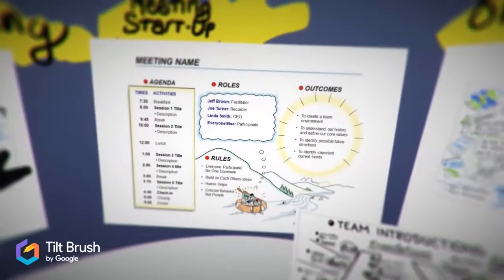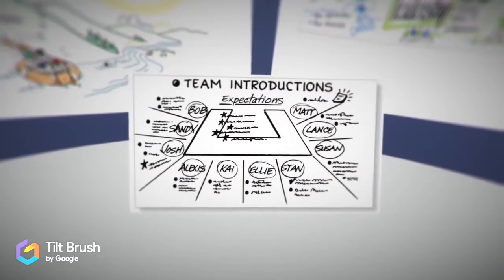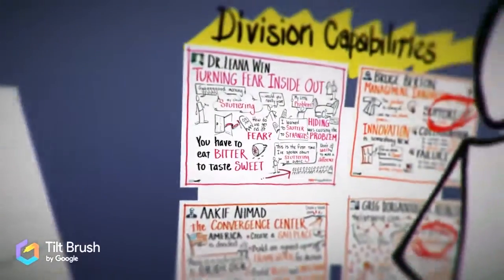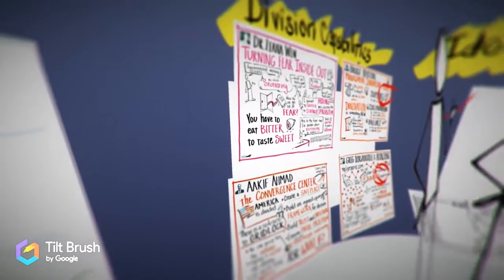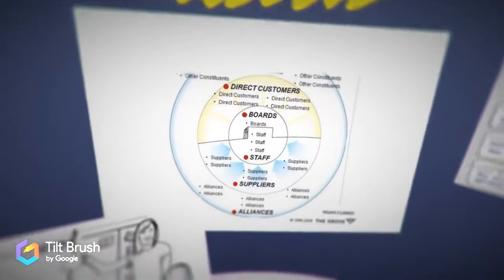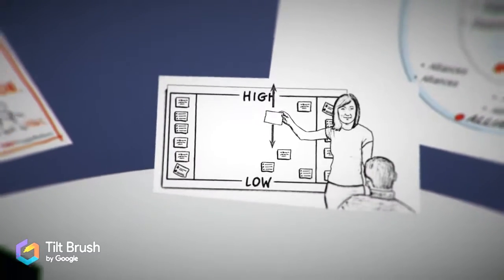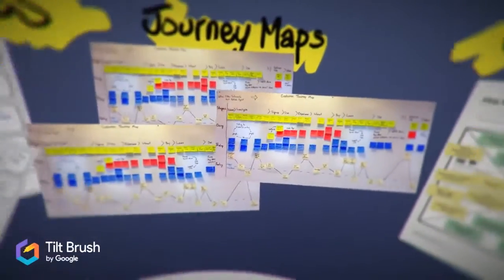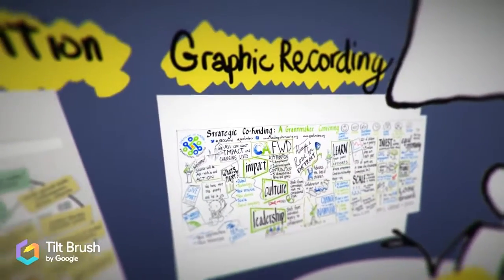2 day facilitation walkthrough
VR walkthrough of a 2-day graphic facilitation approach